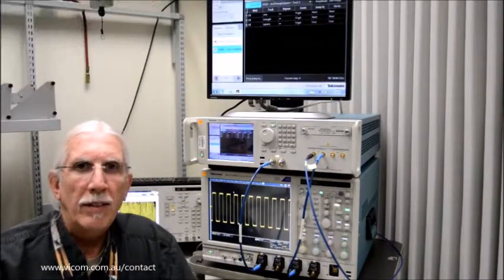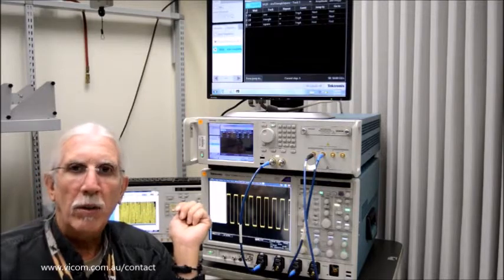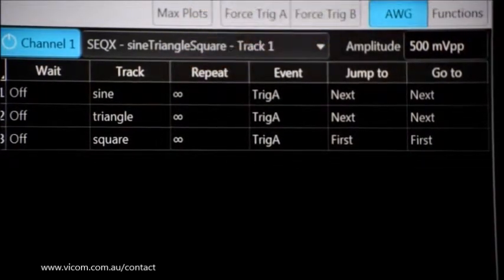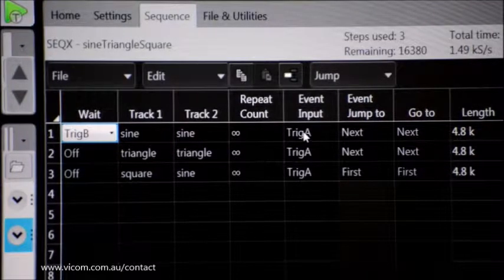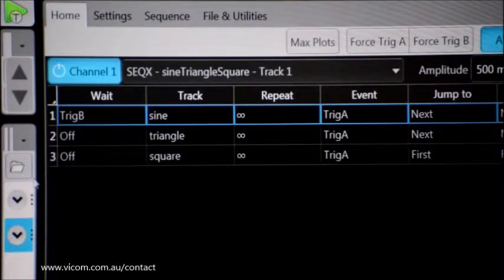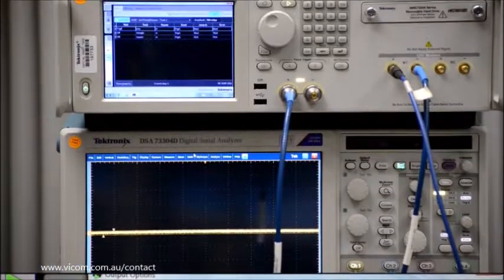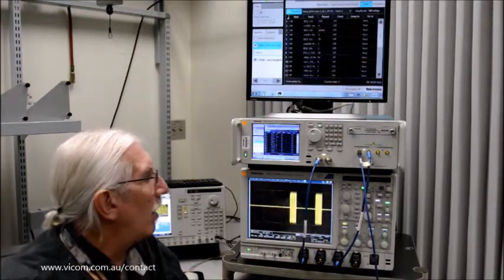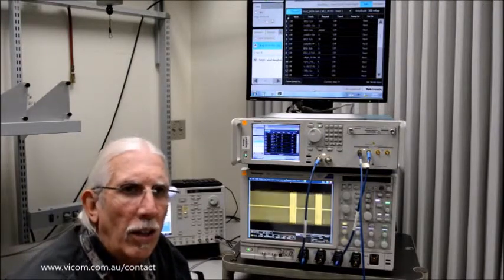Tektronix AWG70000 Sequencer Demo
View a quick walk through on how to use the AWG70000 Arbitrary Waveform Generator Sequencer from Tektronix.